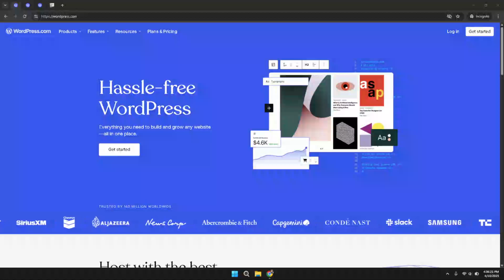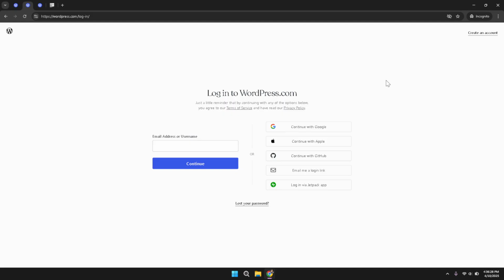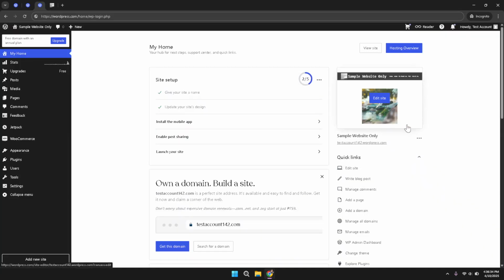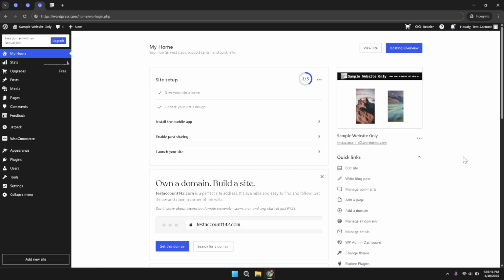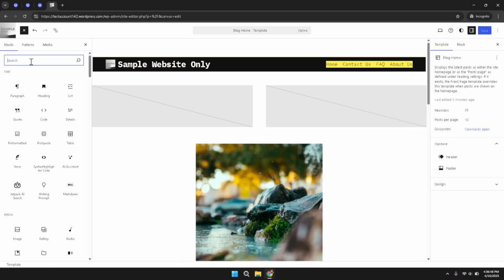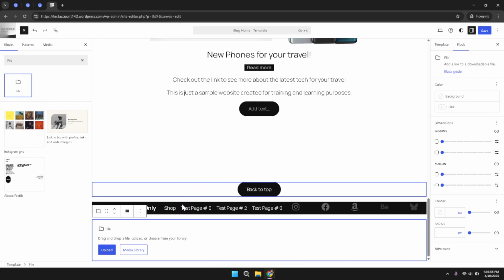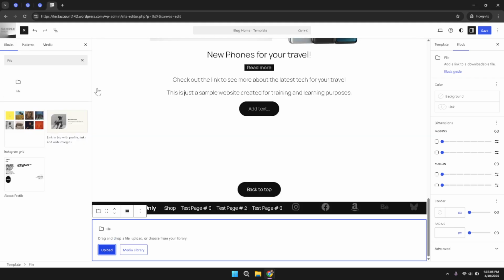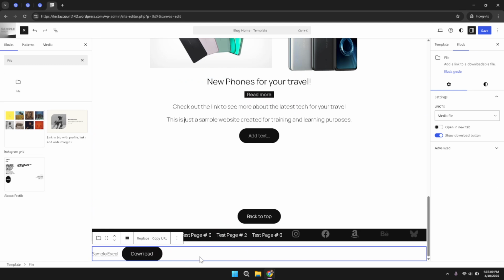How to Embed Excel File on Wordpress Without Plugins (Full 2025 Guide)